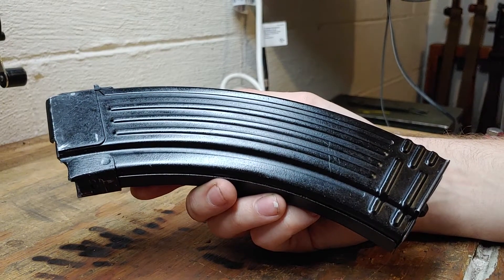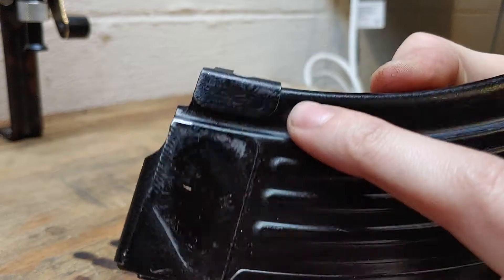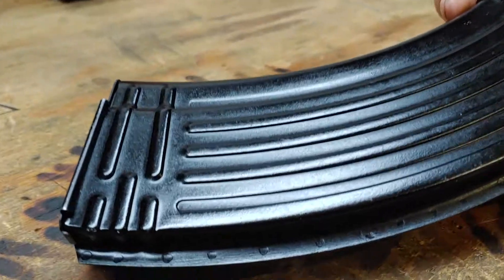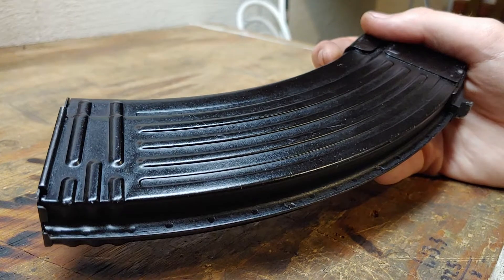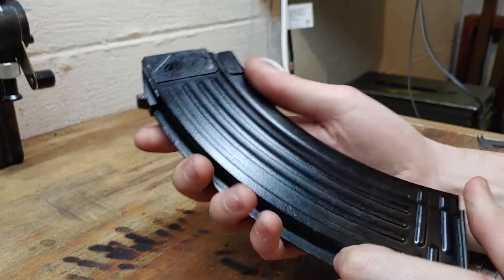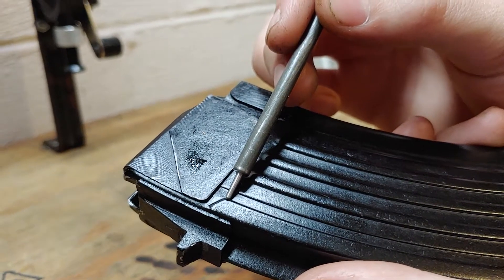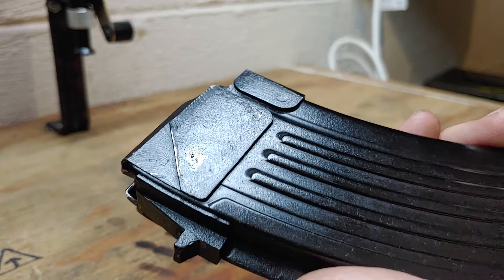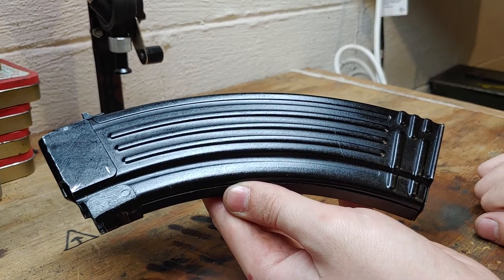AK Mag Identification #12- Modern Production Bulgarian 30rd Steel Magazine (7.62×39mm)